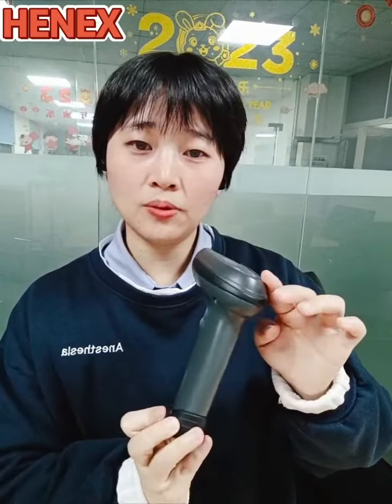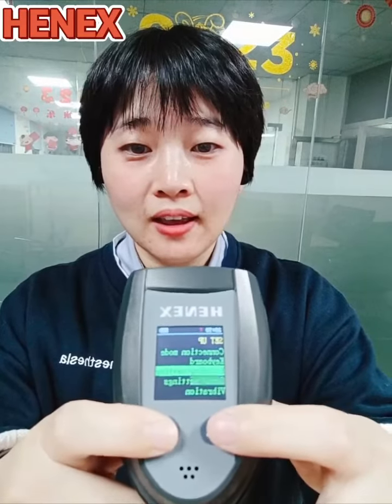😇 How did you celebrate your Valentine's Day? I have 10 Romantic Ways to Celebrate it.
😇 How did you celebrate your Valentine's Day? I have 10 Romantic Ways to Celebrate it. One is to watch this video! 😋